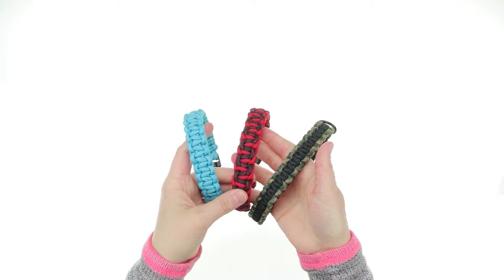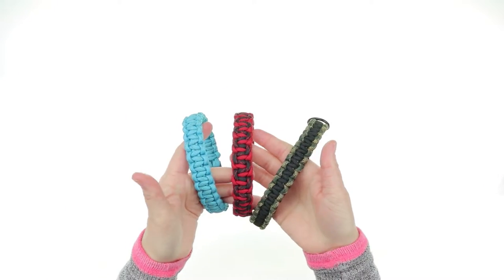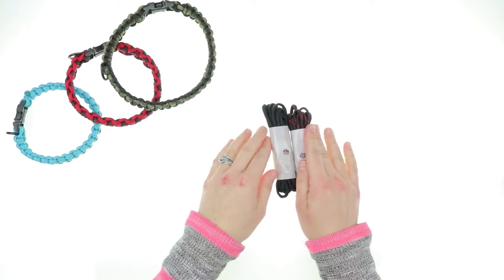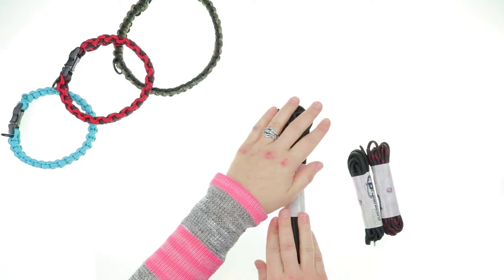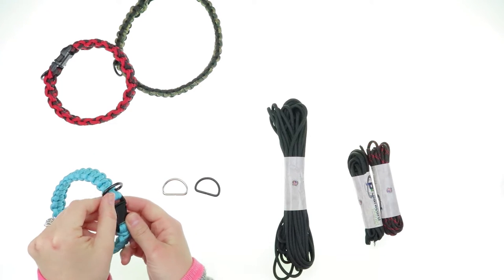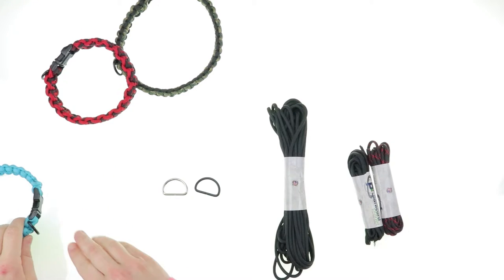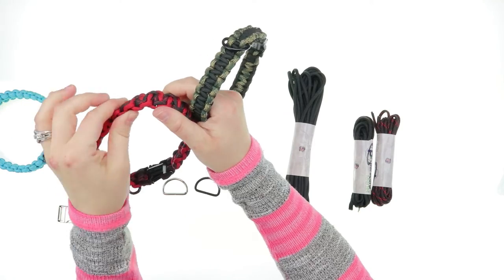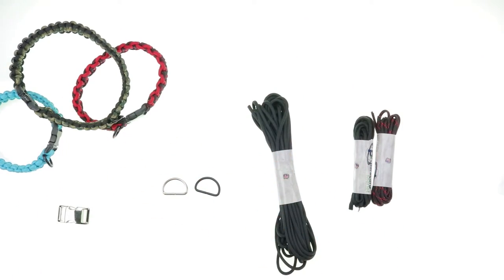A Closer Look at Paracord Dog Collar Kits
Give your furry friends some love! For all of the DIY enthusiasts out there, this collar kit is for you! This exclusive Paracord Planet paracord dog collar kit features enough 550 paracord to make a basic cobra collar that fits your pooch perfectly! (Max Collar Size = 20").  Also included, one welded metal D-Ring and one heavy-duty, durable and built-to-last buckle. Unleash your inner artist and create a collar they'll love.

With our paracord dog collars you get all the benefits of 550 paracord right on your dog's neck. Tough, strong, rot/mildew/UV resistant are just a few of the great things about 550 cord. Not to mention your four-legged babies will look stylish and unique! The compliments will never stop!